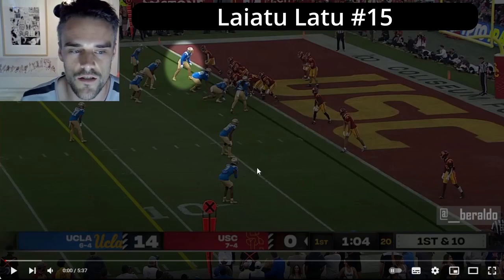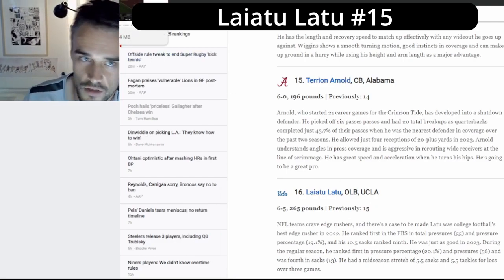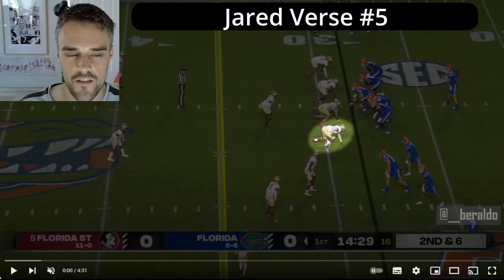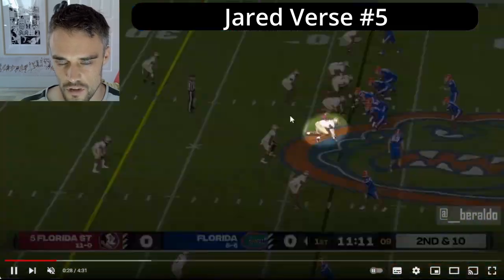Aussie evaluates D.Turner, Latu, Verse & D.Robinson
0:00 Dallas Turner
1:40 Laiatu Latu
6:08 Jared Verse
10:30 Darius Robinson